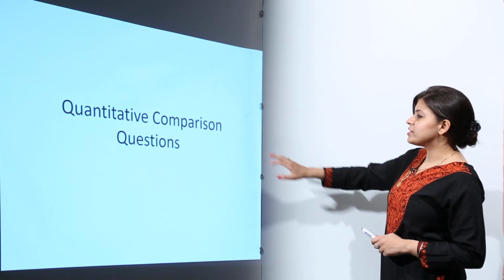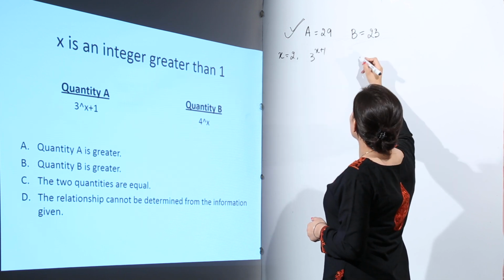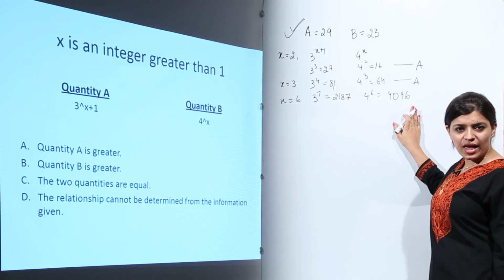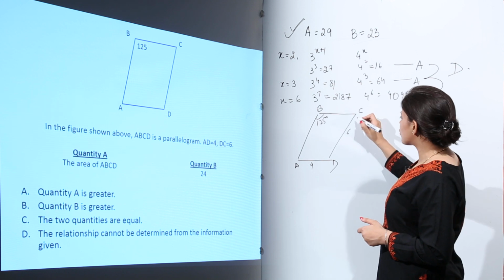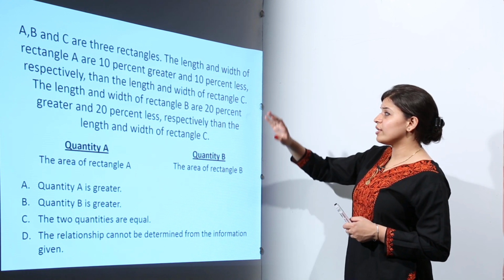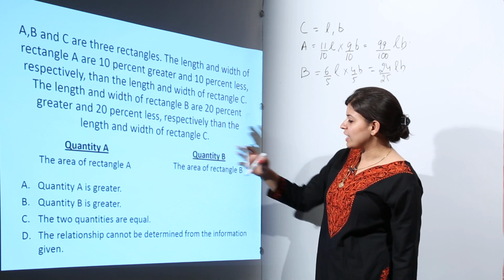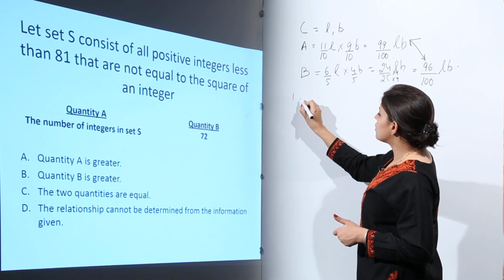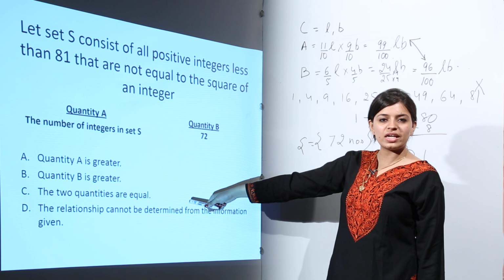GRE I Online GRE Video Lectures I GRE Preparation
TeachingBharat.com presents its full range of professionally developed GRE Lectures
GRE, GRE video lectures, best GRE videos, GRE preparation